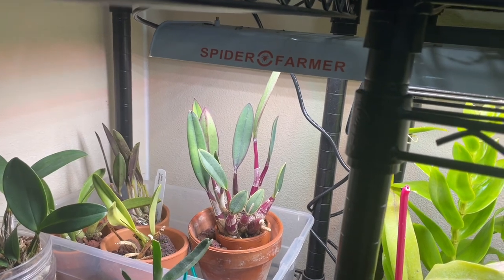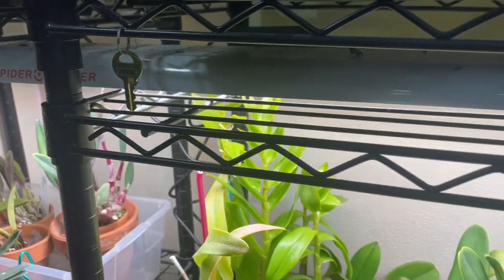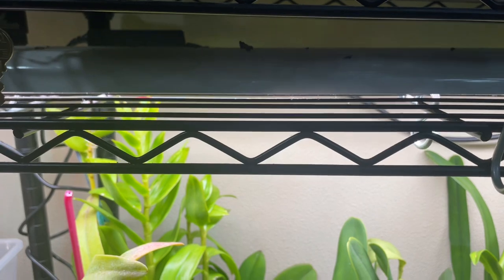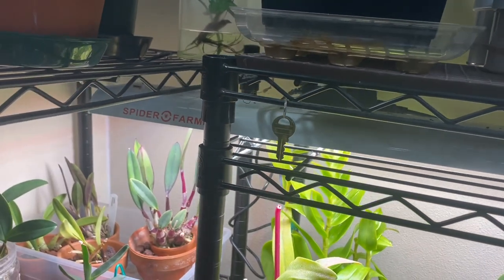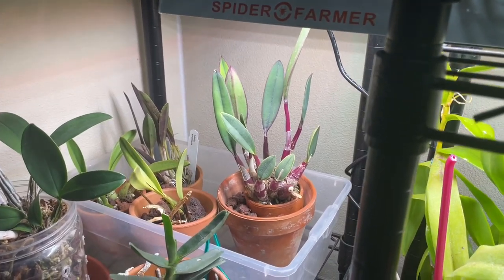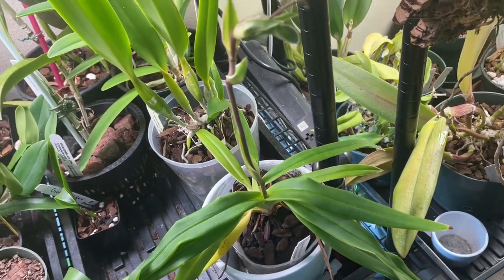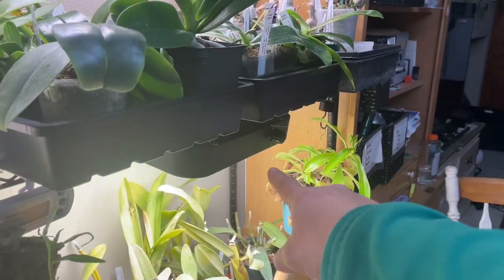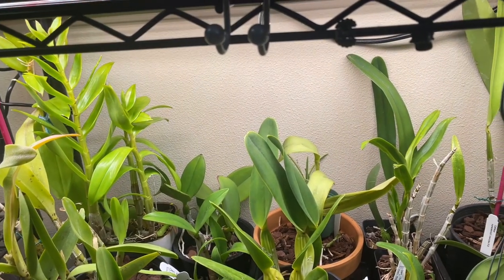Spider Farmer SF600 LED Grow Light Update No. 17: Pros and Cons after 4 months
Violet’s channel: @vislakelife

The song at the end is by Pon Pon Dash (My band)